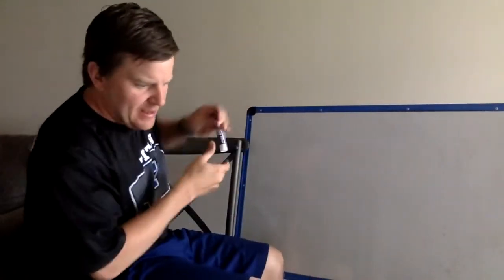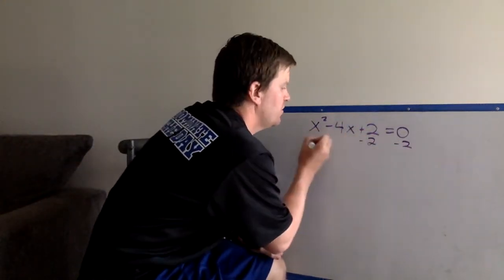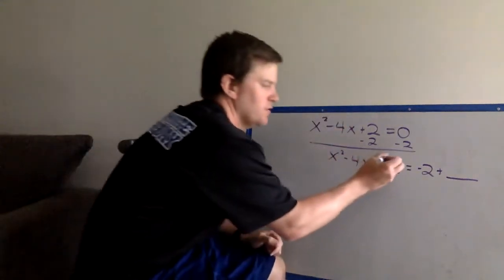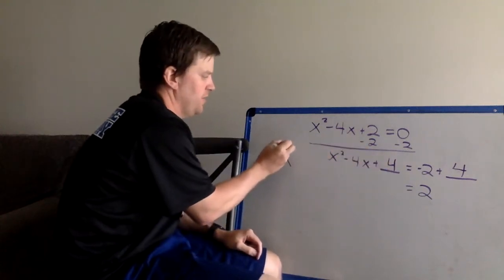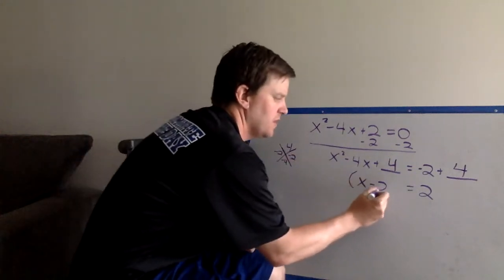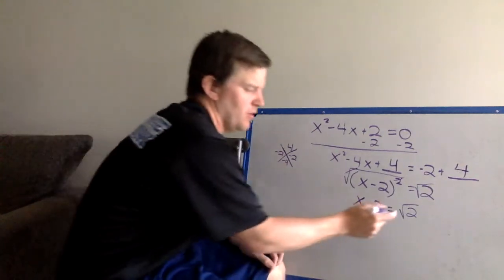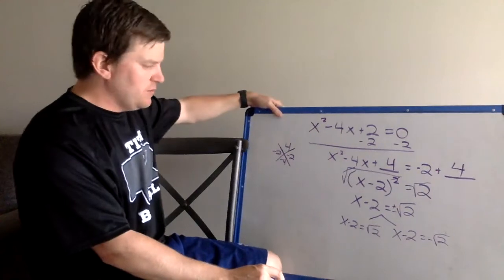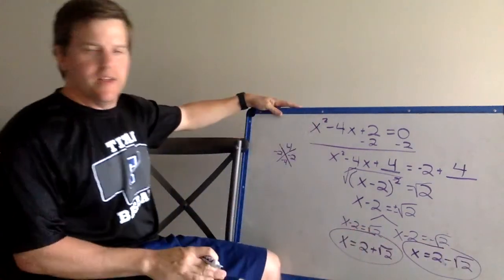Complete the Square Ex 2